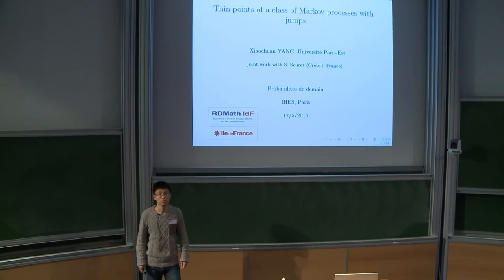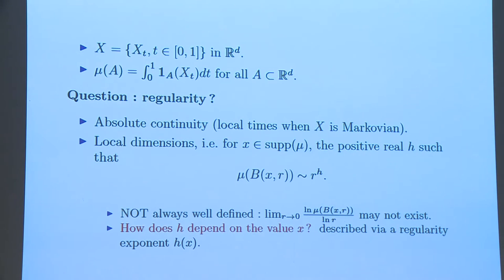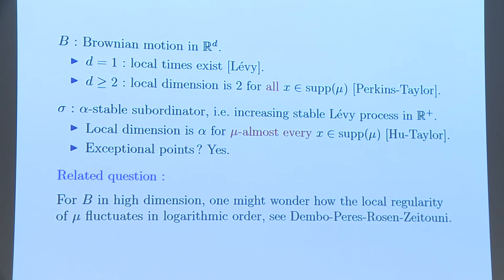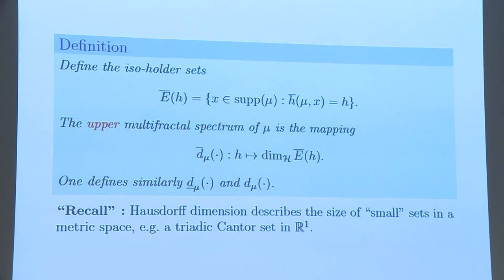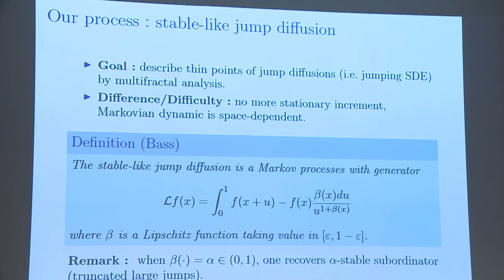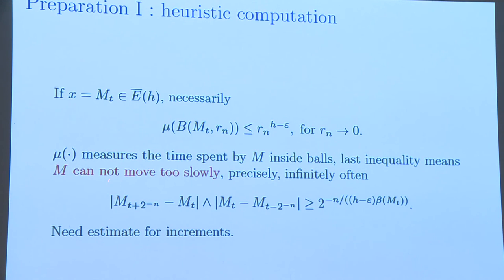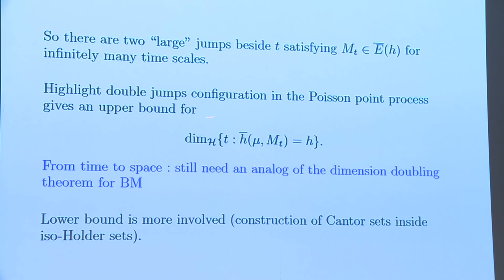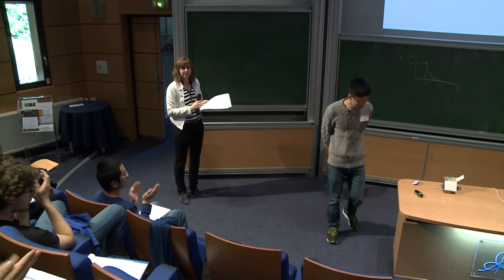Xiaochuan Yang - Thin points of certain Markov processes with jumps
Organisateurs : Céline Abraham, Linxiao Chen, Pascal Maillard, Bastien Mallein et la Fondation Sciences Mathématiques de Paris

 point in the state space of a stochastic process is called “thin” if the associated occupation measure of the ball centered at this point is exceptionally small. We consider in this talk the Hausdorff dimension of thin points of a class of Markov processes with jumps. This is a joint work with Stéphane Seuret.